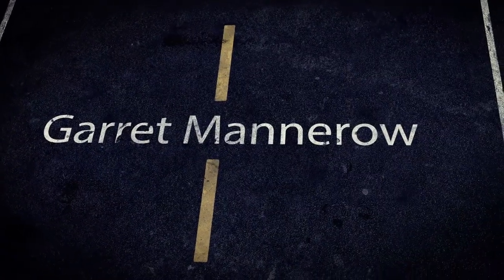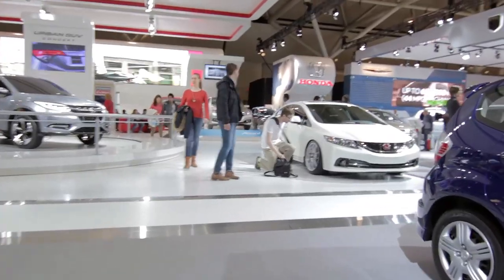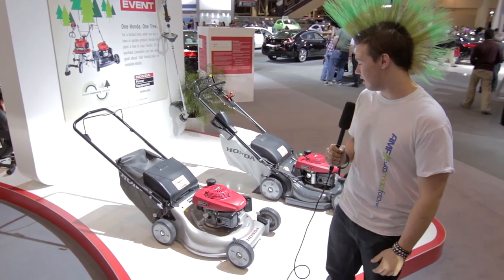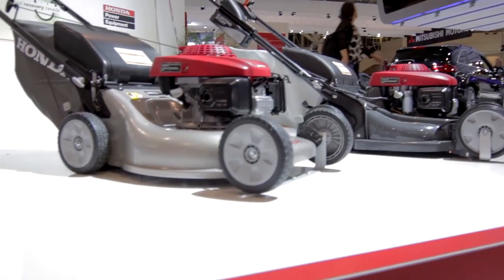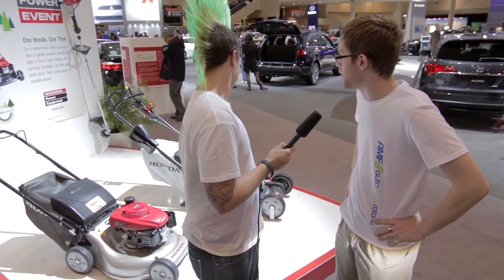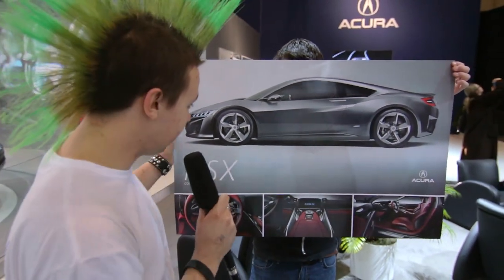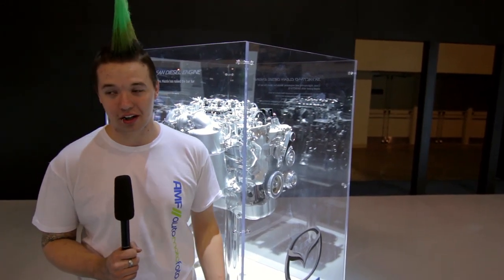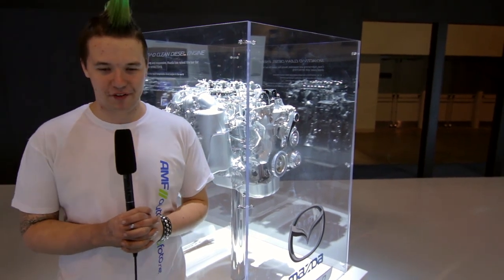Canadian International Auto Show Part 1 - Honda, the NSX, and Mazda Skyactiv D